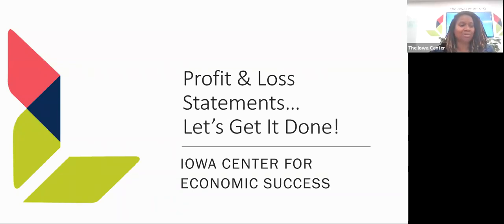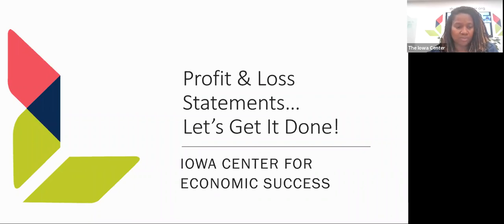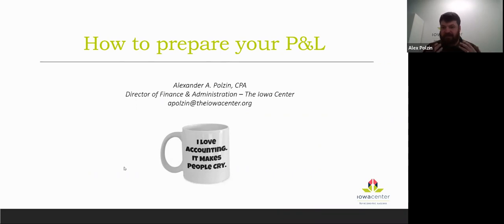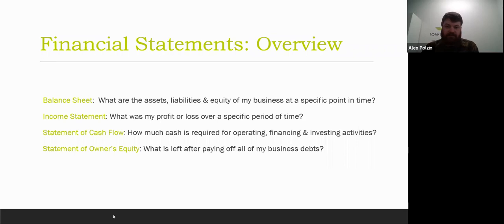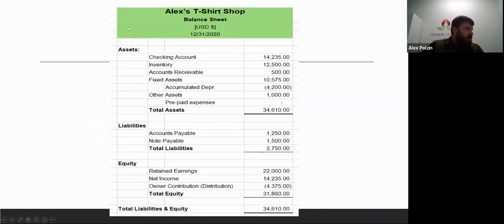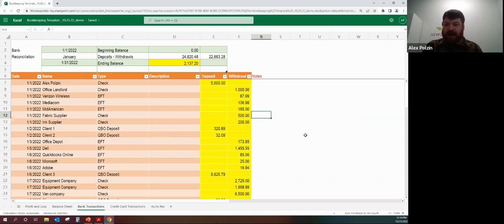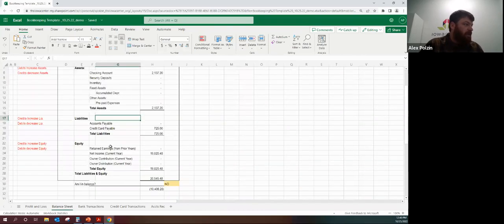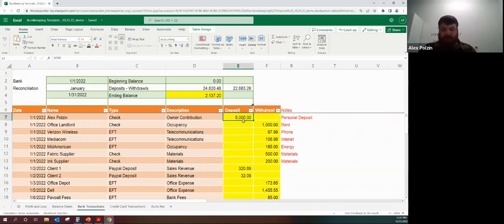Small Business Essentials: Profit and Loss Statements...Let's Get It Done!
Profit and Loss statements can be confusing and not fun to complete...but they are necessary to successful business ownership.

Join The Iowa Center team as we dive into Profit and Loss Statements...Let's Get It Done!

Topics also discussed will be the importance of:
Documents and data required to prepare your P&L
How to organize your business transactions
How to create your P&L
How to understand and use your P&L